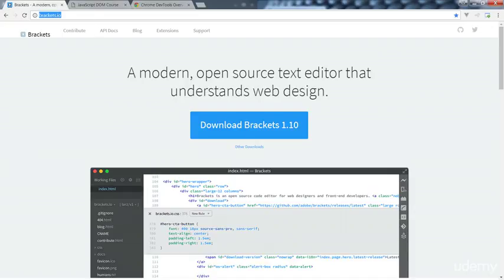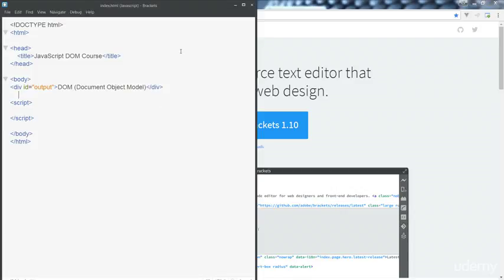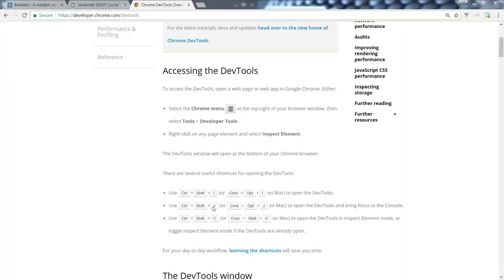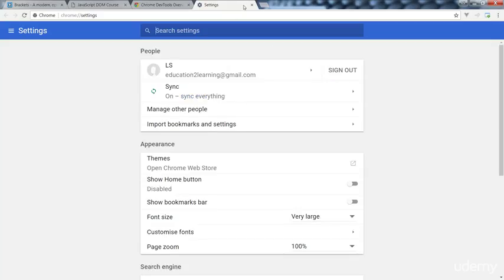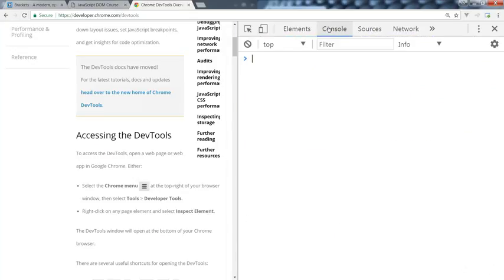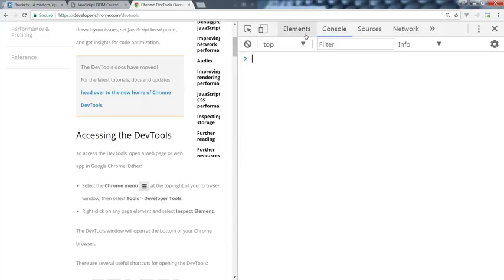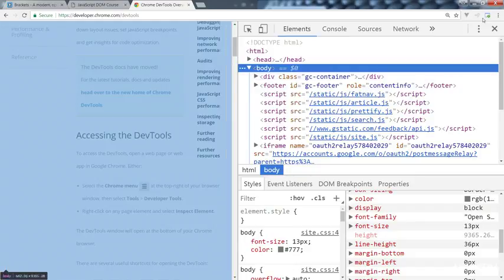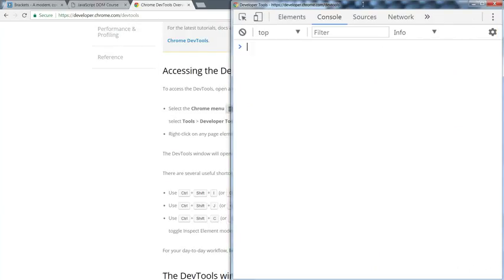Interactive JavaScript DOM Introduction to the DOM Course : Course Resource Setup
Interactive JavaScript DOM Introduction to the DOM Course
Learn how to make webpages Dynamic and Interactive using JavaScript to influence and manipulate page elements